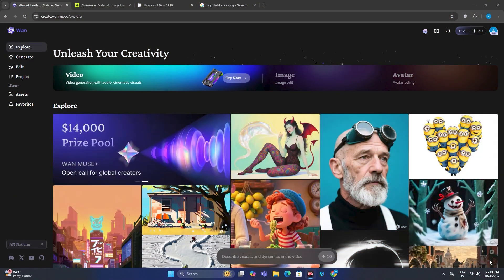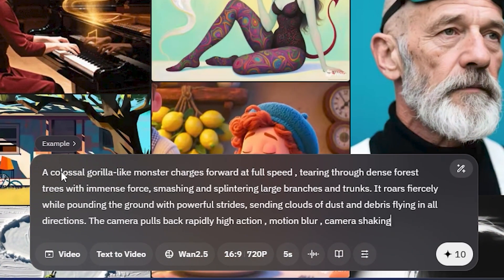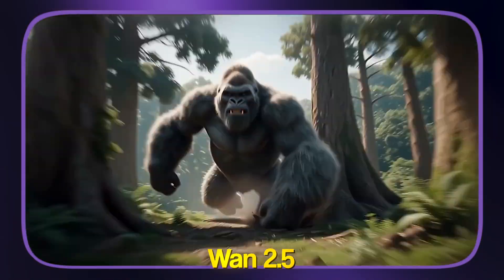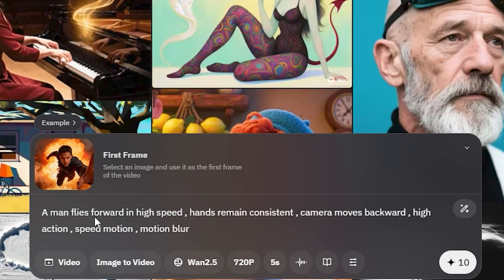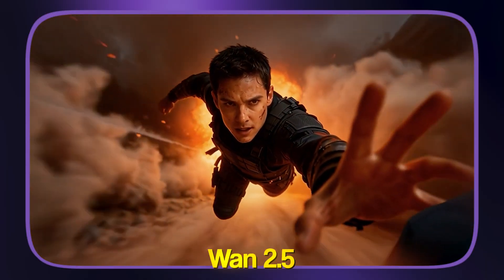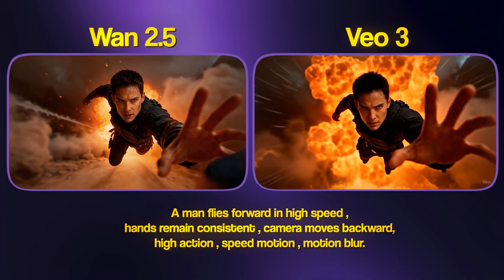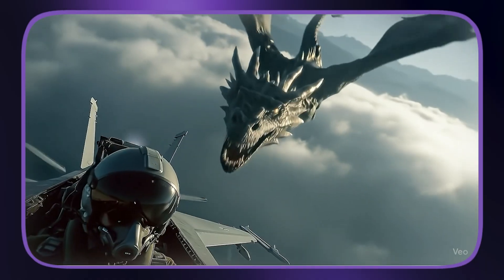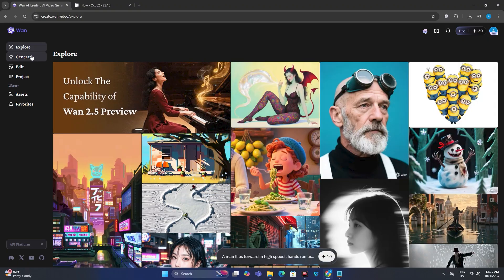Is Wan 2.5 Better Than Veo3 ? ( Open Source Veo 3 )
In this video we will compare wan2.5 with google veo3. We will test these ai video generators to their limits. Wan2.5 generate videos along with audio in text to video and image to video models.